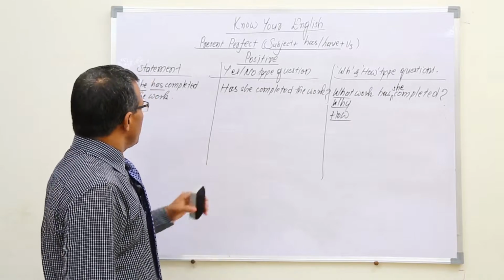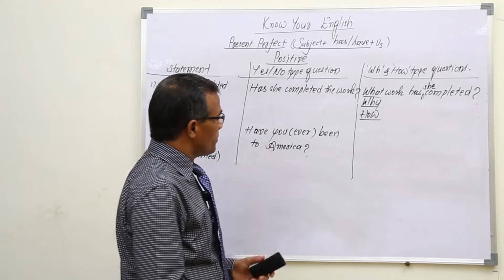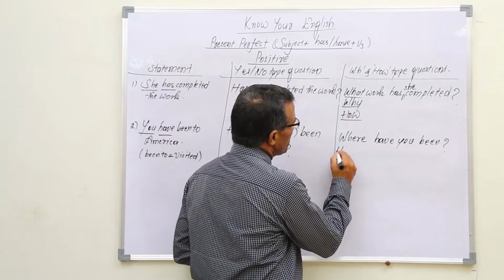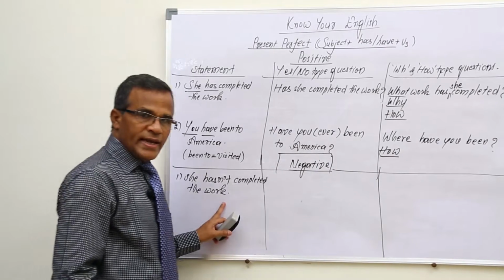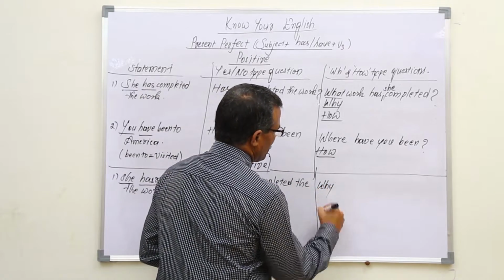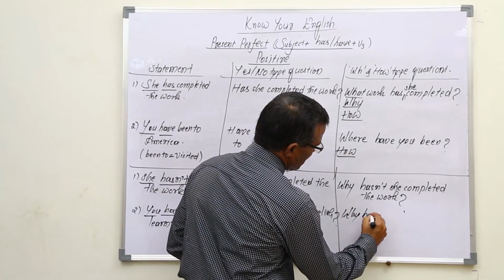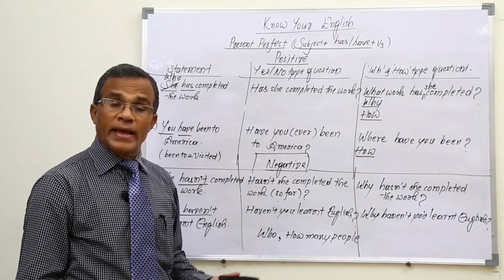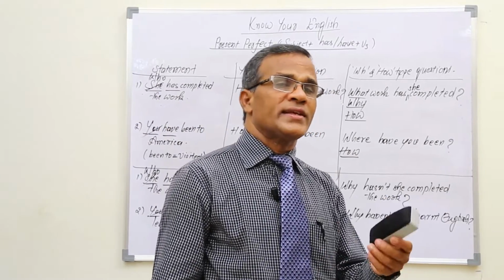PRESENT PERFECT # EPISODE : 07 #